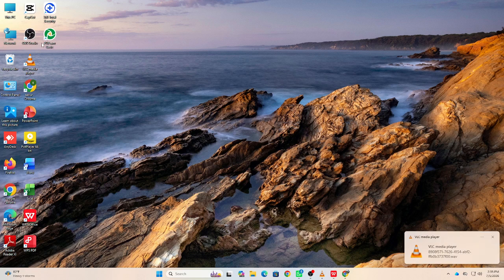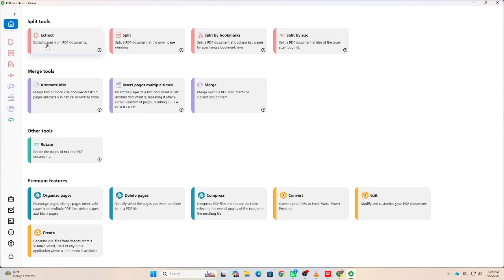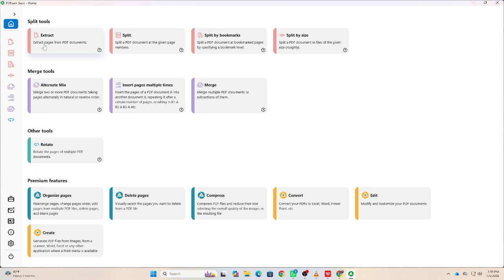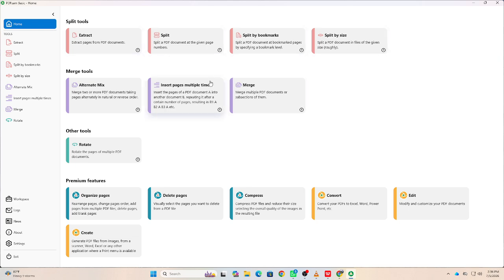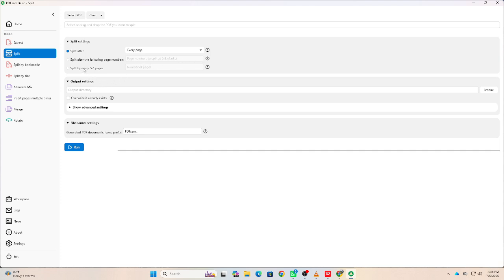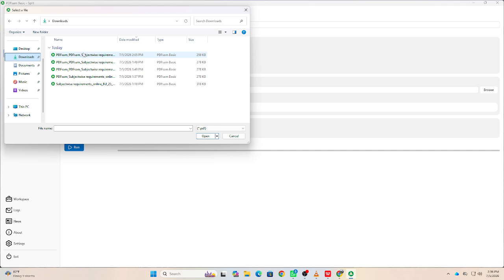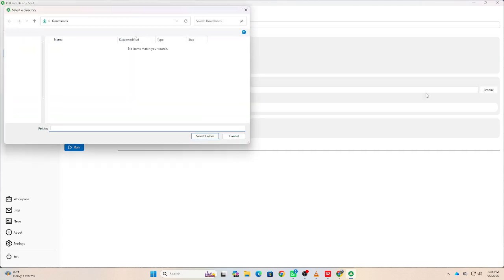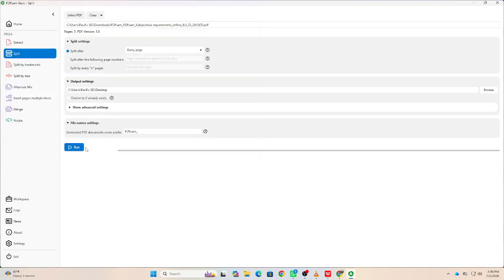How to Split PDF Files Using PDFsam Basic Full Guide 2026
Learn how to split PDF files using PDFsam Basic with this complete 2026 guide. PDFsam Basic is a free and powerful PDF management tool that lets you divide large PDF documents into smaller, organized files quickly and easily. In this step-by-step tutorial, you'll learn how to open the Split tool, choose a PDF file, split by page numbers, file size, bookmarks, or every few pages, save the output files, and troubleshoot common splitting issues. Whether you're a student, teacher, office worker, business professional, freelancer, or beginner, this guide covers everything you need to know about splitting PDF files with PDFsam Basic. You'll also discover best practices for organizing PDF documents, reducing file sizes, separating reports or chapters, improving document management, and increasing productivity. Follow this full guide to split PDF files efficiently using PDFsam Basic in 2026.